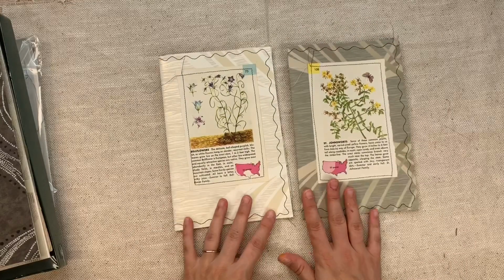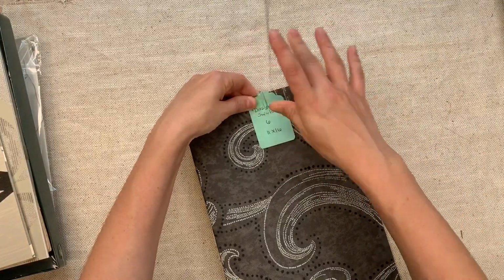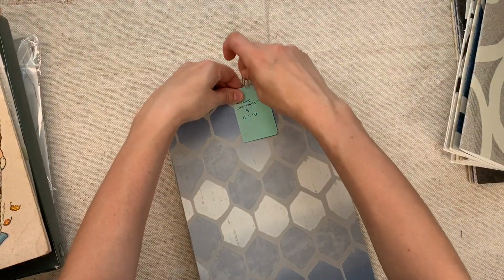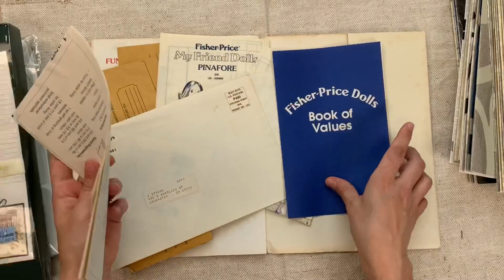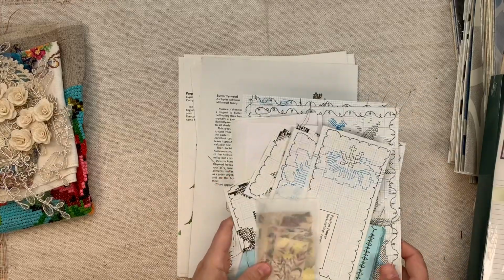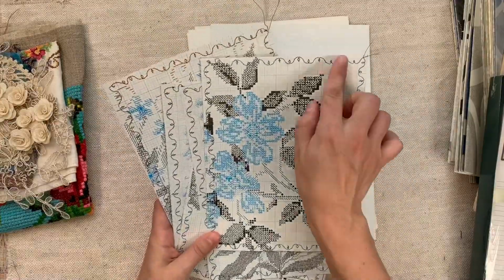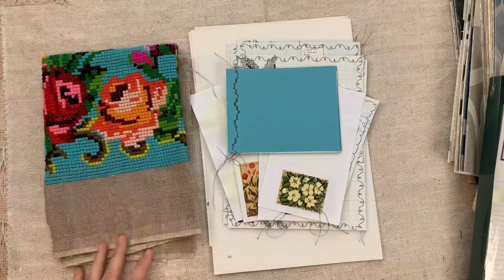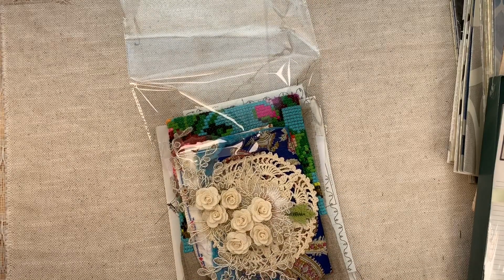Wildflower Embroidery & Vintage Doll Patterns & other Cute Supplies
Antique Paperie

* lindseyzenor for $10 off yearly membership
* lindseylifetime for $20 off lifetime membership
30 day guarantee

Magnolia Seed
(Divine boho beads & journal supplies)

Green Apple Gifts (lovingly handmade and curated gifts for yourself or others ♡)

Message me to find out how to have your shop or channel appear here!